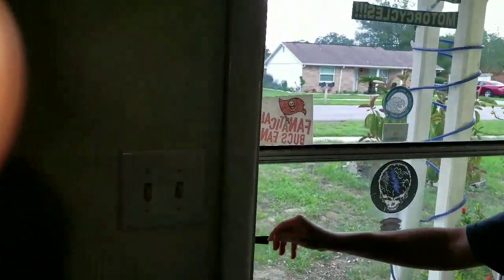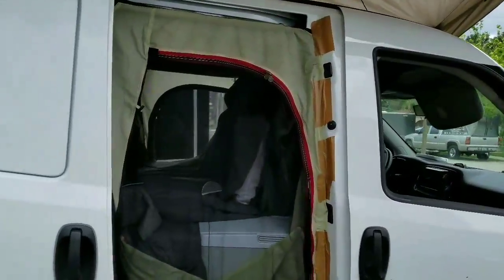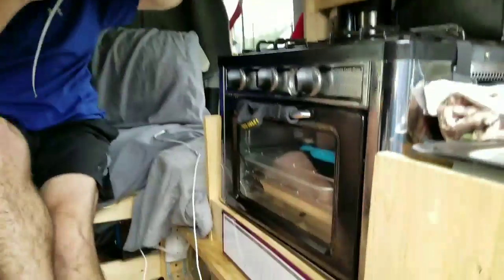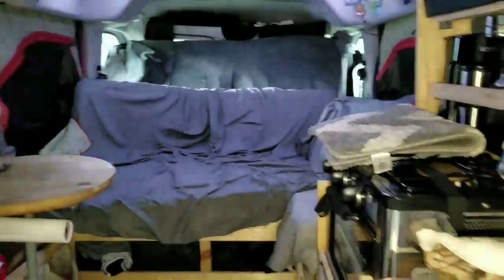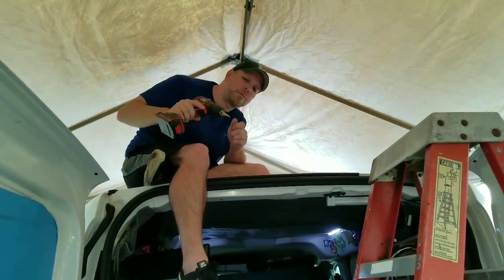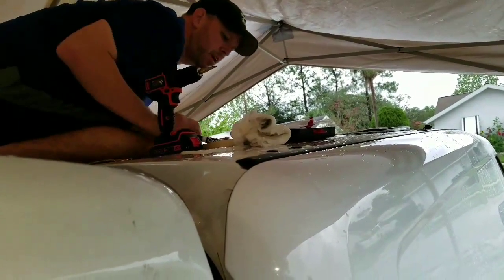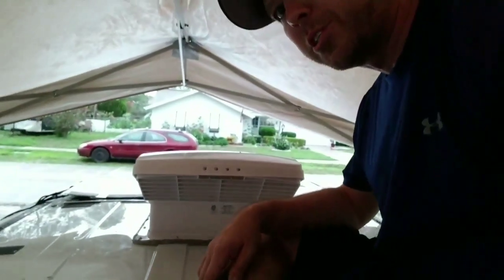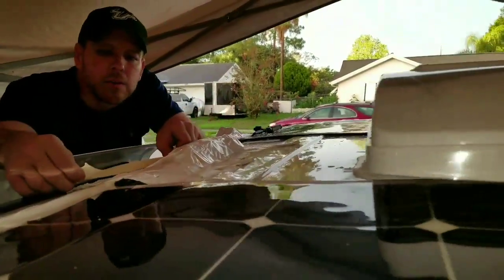Maxair fan Install Full time Van life 2016 Promaster City